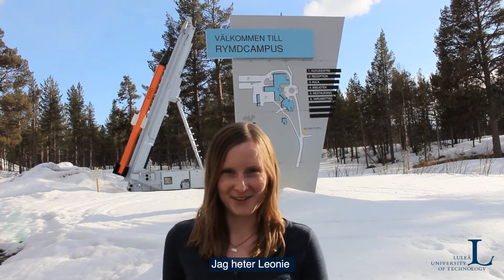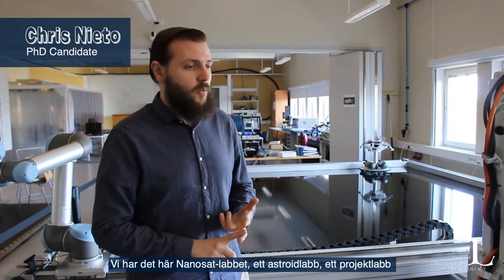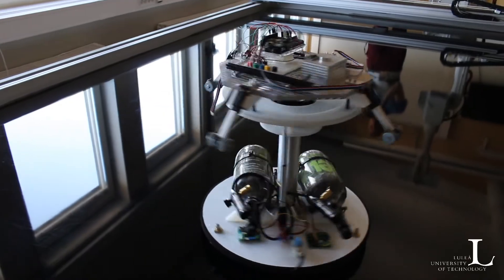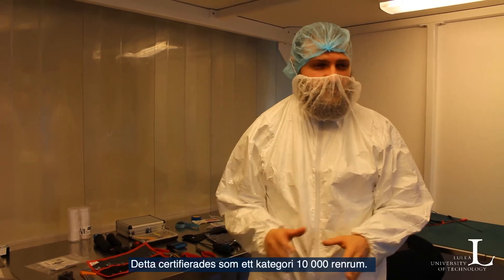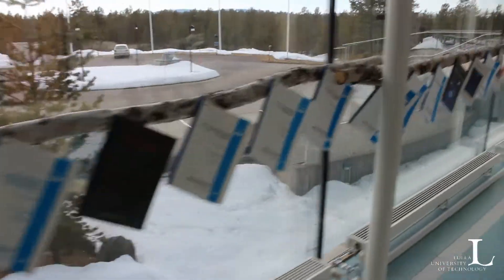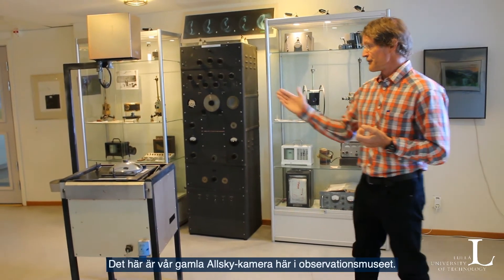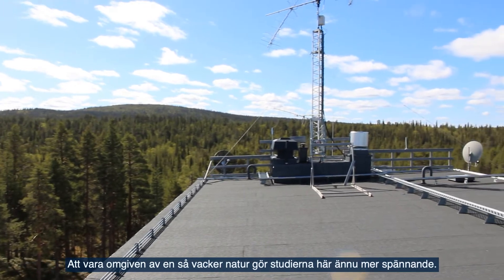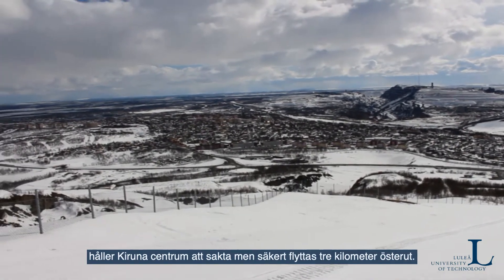Rundtur på Luleå tekniska universitet i Kiruna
Häng med Leonie Sander på en rundtur på Luleå tekniska universitet i Kiruna! Filmen är producerad av Leonie Sander själv som läser Space Science and Technology.